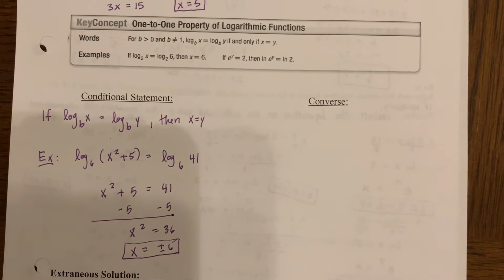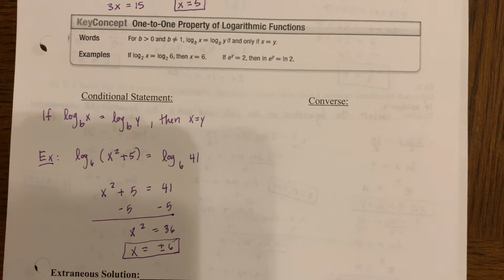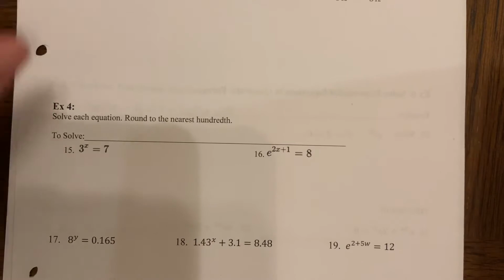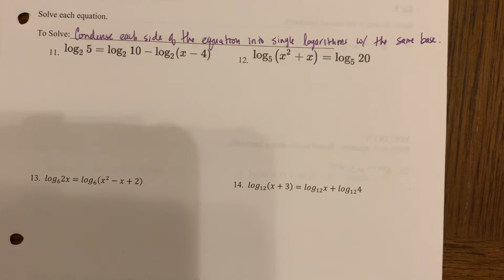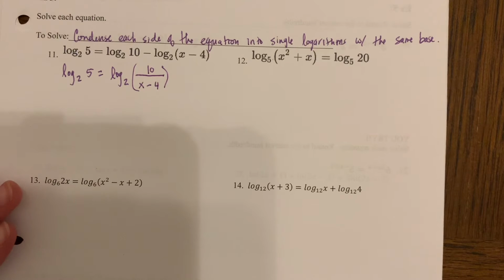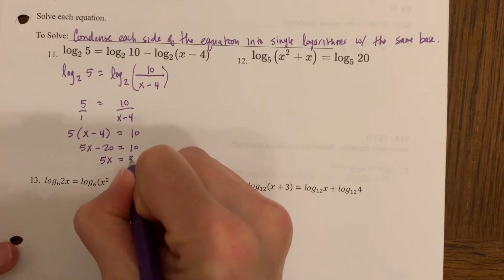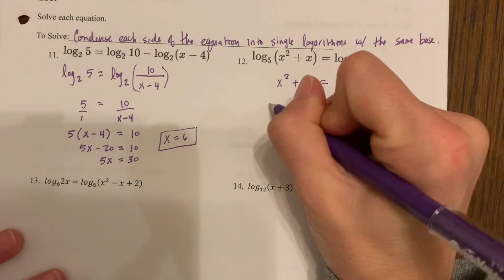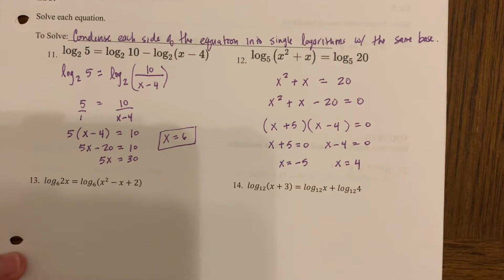PCI 3.4 notes part 3